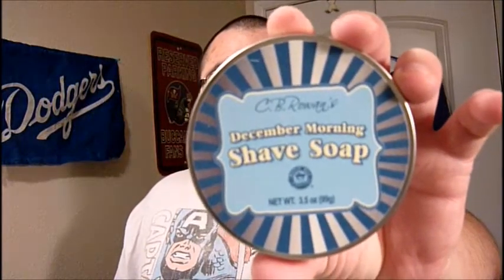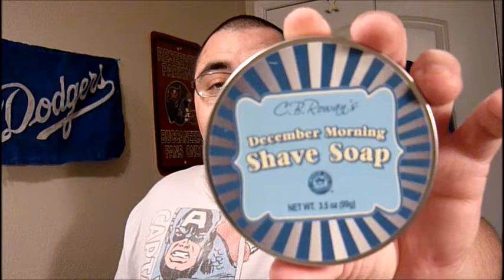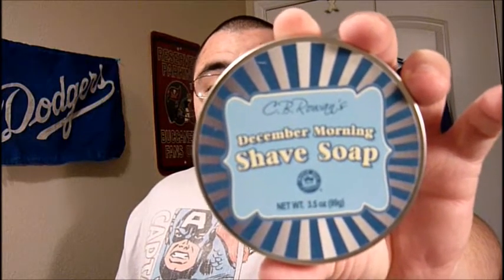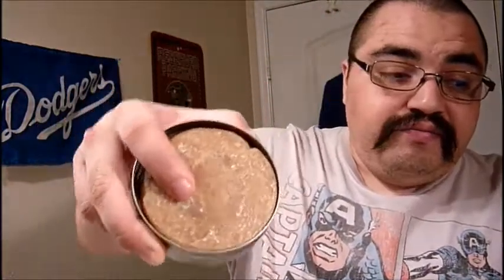CR Rowan's December Morning Shave Soap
This soap is From Maple hills Naturals. This is a Soft soap that provides a fluffy silky lather.